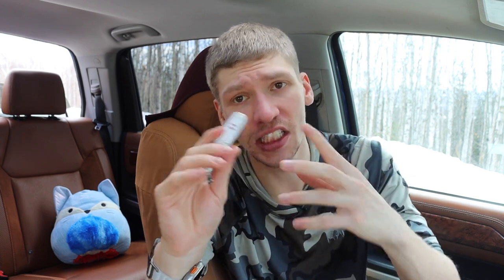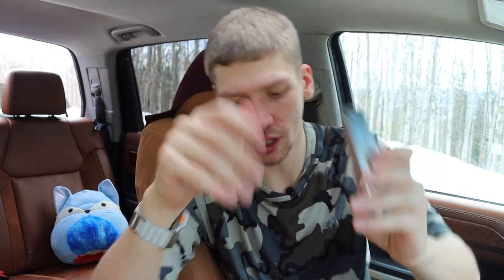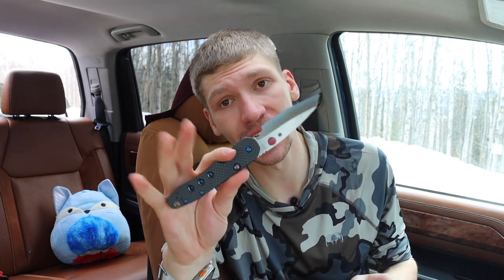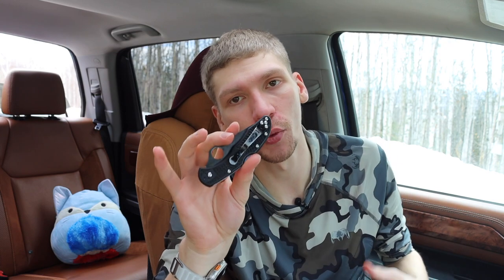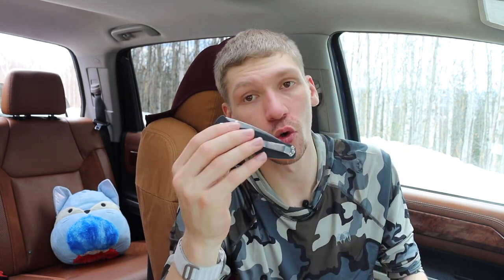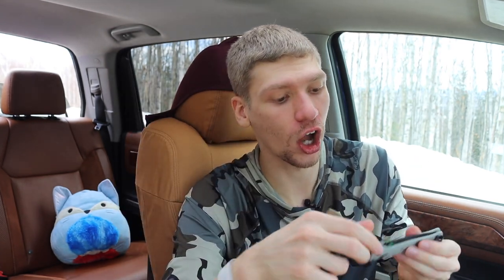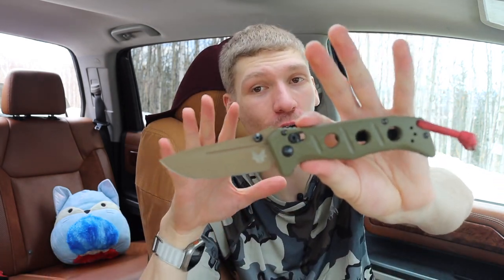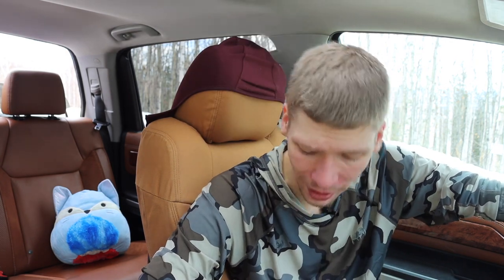The Best Summertime Pocket Knives for 2023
This is my short list for summertime blades that rock!